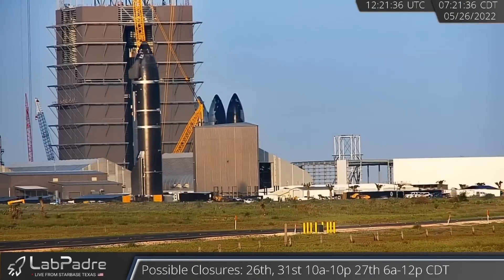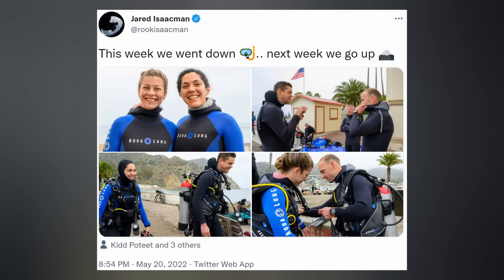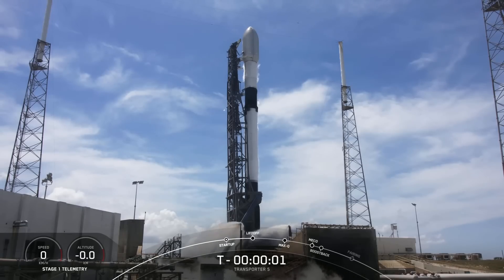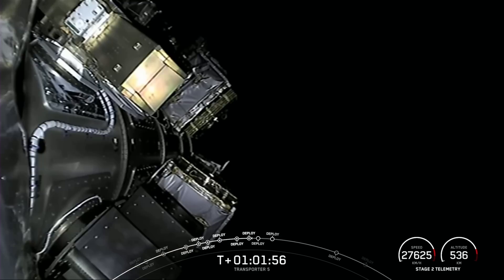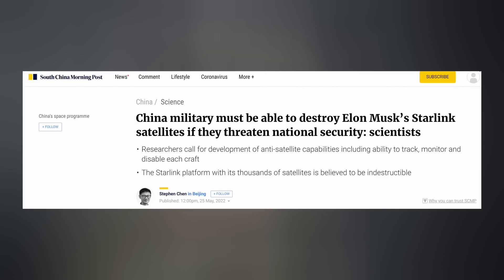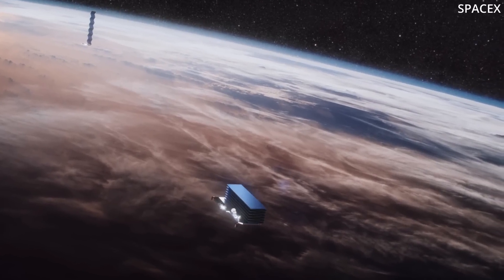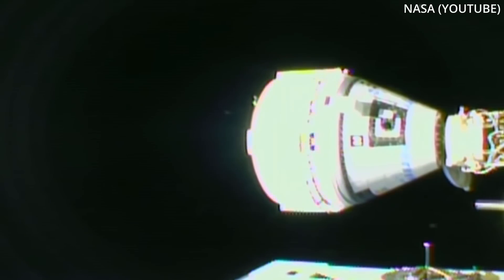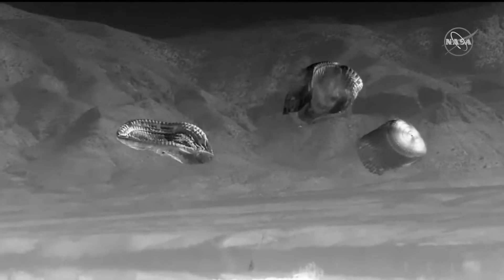SpaceX's First Orbital Starship Begins Testing, China Targeting Starlink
SpaceX's Starship 24 has begun testing. The Polaris Dawn crew completes their first week of training. Starlink is now available for larger vehicles. And we finish with today's Honorable Mention. Ep 322

TIMESTAMPS:
Intro: 0:00
Starship: 0:20
Dragon: 0:54
Transporter: 1:47
Starlink: 2:33
Honorable Mention: 4:15